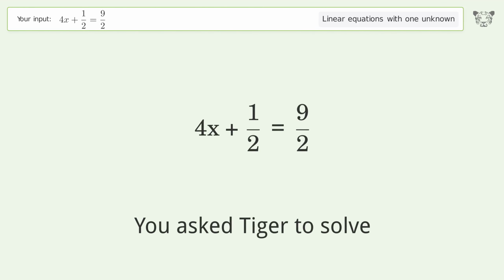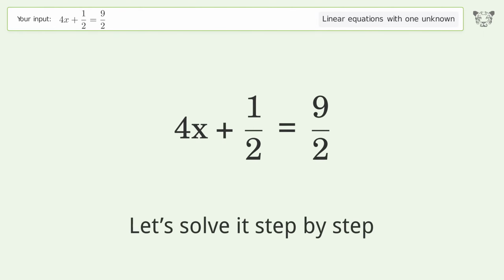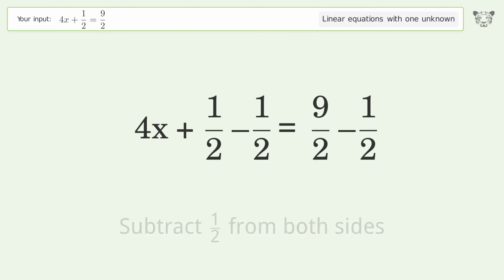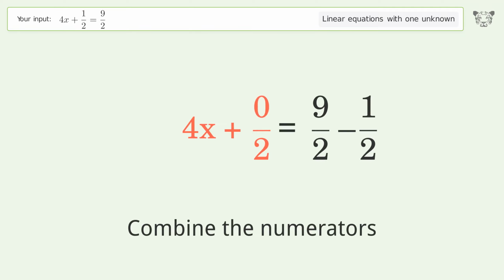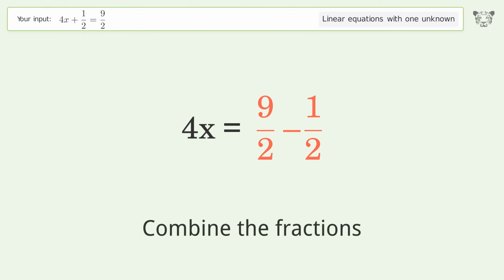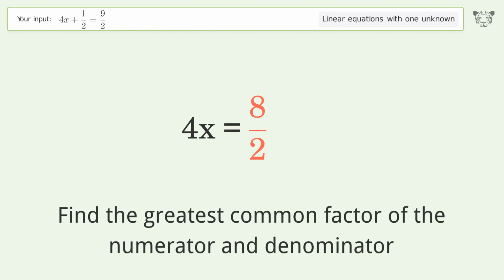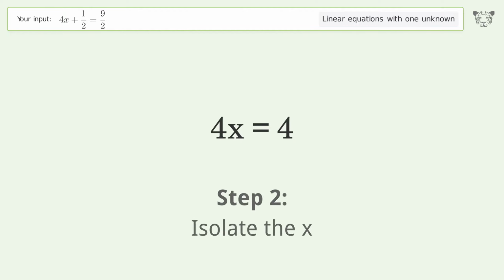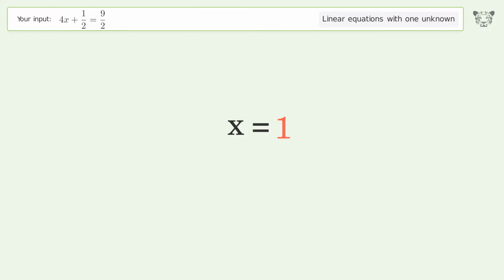Solve 4x+1/2=9/2: Linear Equation Video Solution | Tiger Algebra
Struggling with 4x+1/2=9/2? Watch our step-by-step video on Tiger Algebra to master this linear equation effortlessly. Also check out for more tips and tricks for dealing with linear equations with one unknown